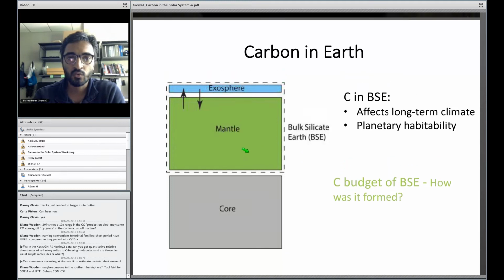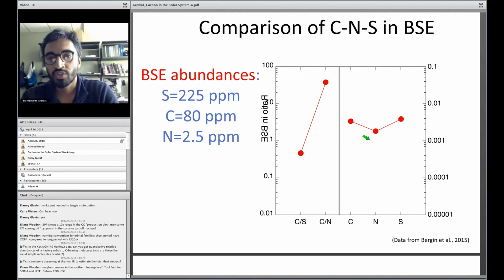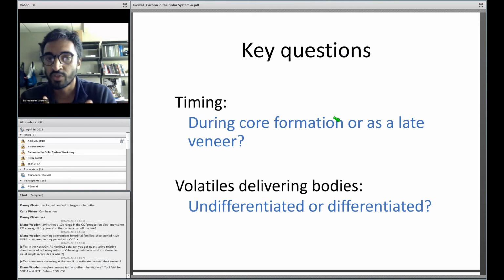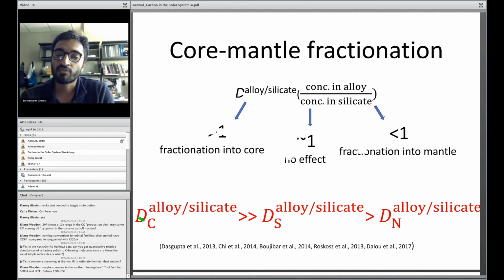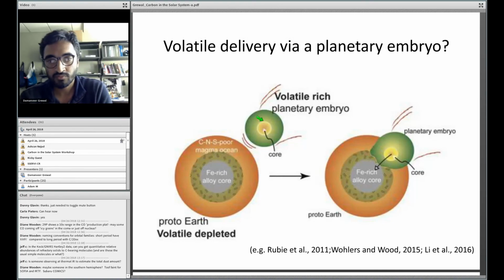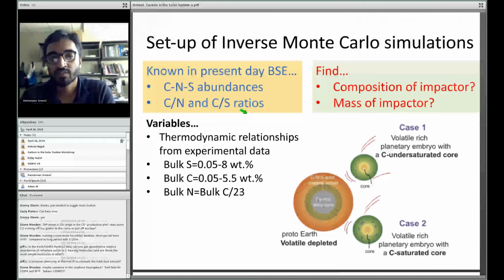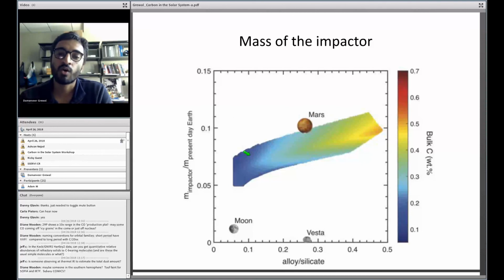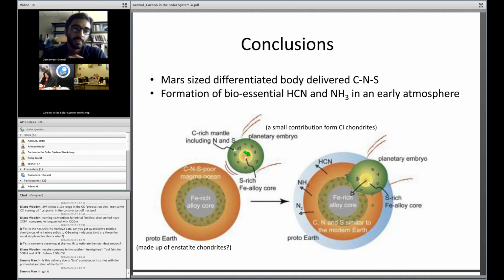Carbon in the Solar System Workshop: Damanveer Grewal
Delivery of Carbon, Nitrogen and Sulfur to the Silicate Earth by a Giant Impact
Damanveer Grewal